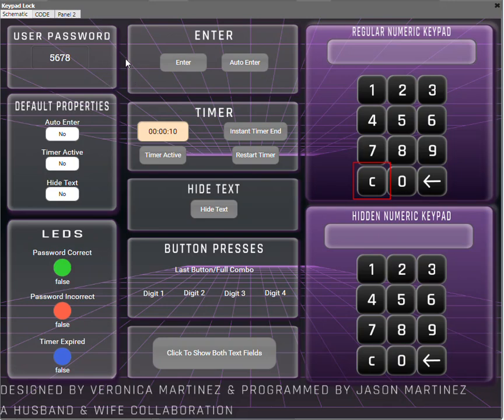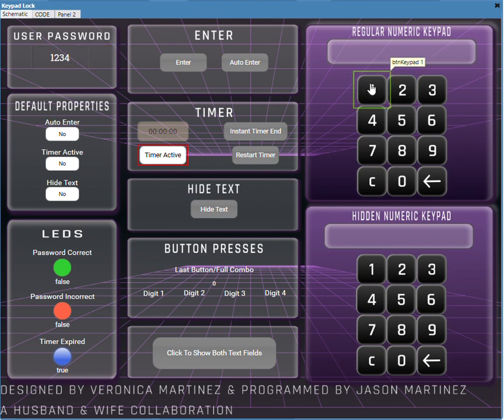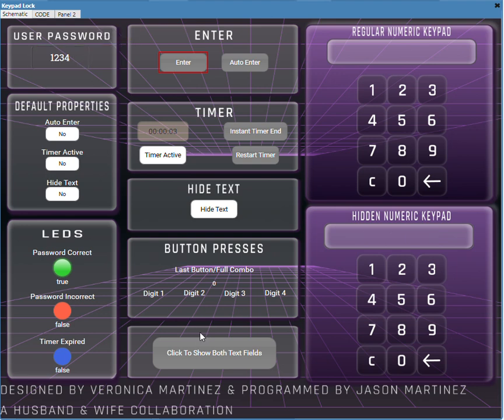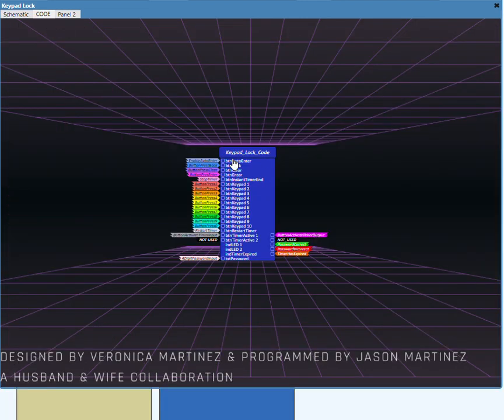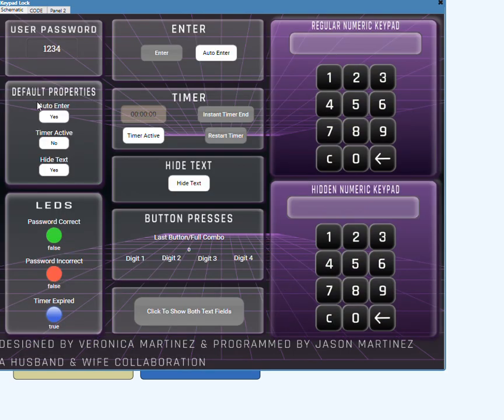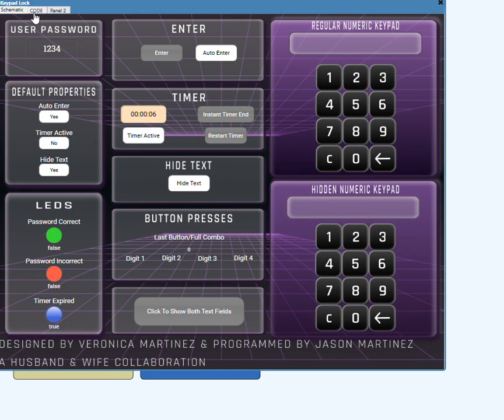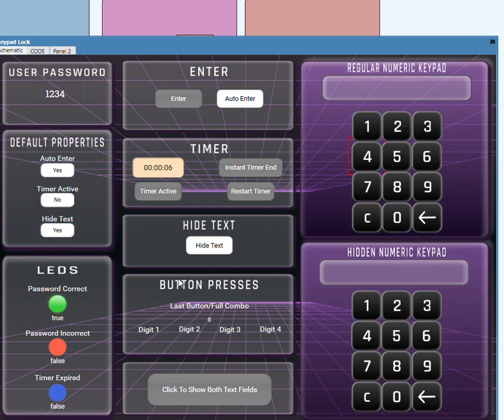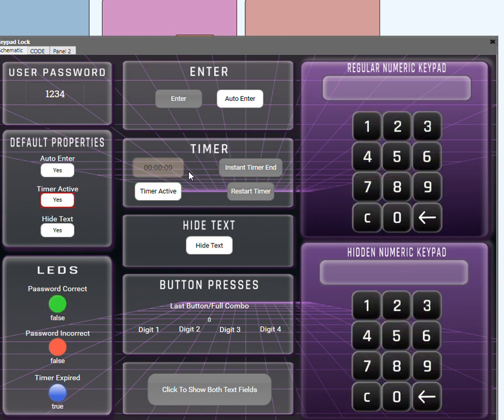QSYS Keypad Lock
About

This is a custom user module I created add a Keypad Lock to your UCI in QSYS Designer.

This can also act as a Timer Module.

This is Rev1 of this module. May add additional features in the future.

MAKE SURE TO LEAVE CREDIT INSIDE THE CODE.

THIS IS NOT FOR RESALE.

Req.

Place the Keypad-Timer-Lock_Created-By_Jason-Martinez.quc in your C:\Users\YOUR NAME\Documents\QSC\Q-Sys Designer\User Components folder.

UI/UX CREDIT:

Veronica Martinez